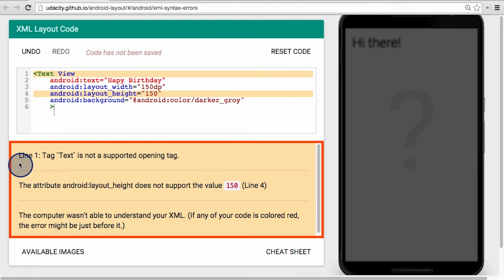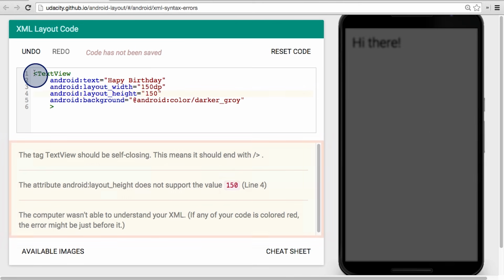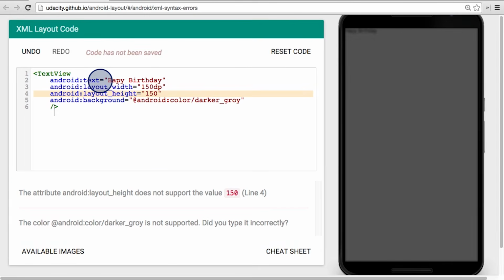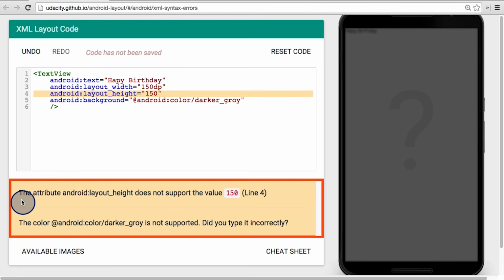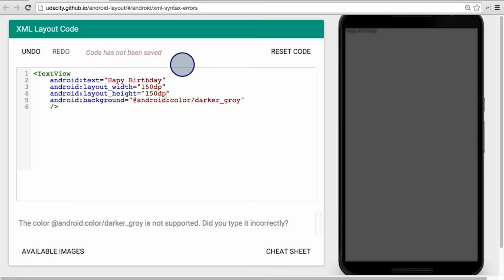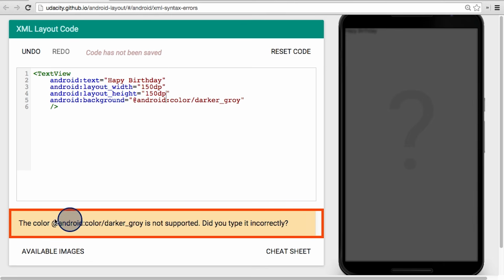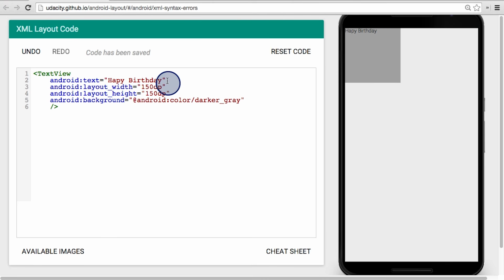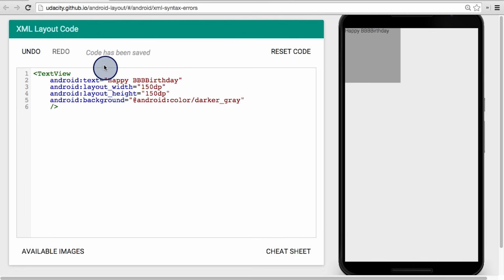Исправление ошибок — решение